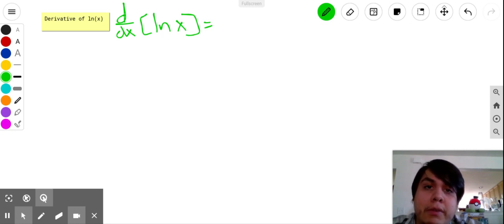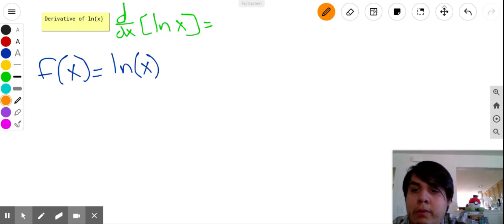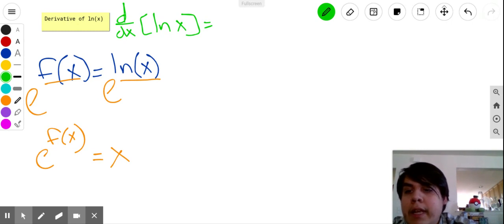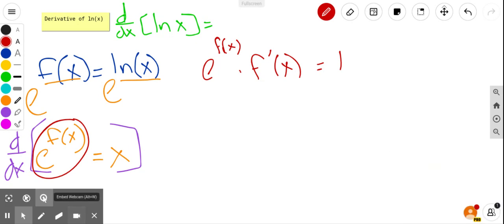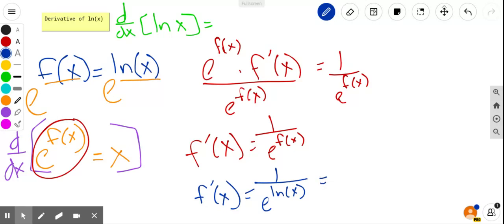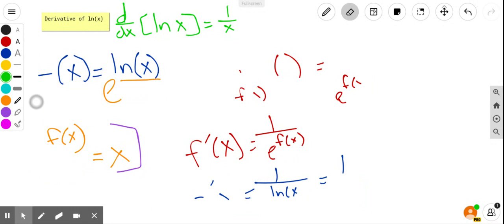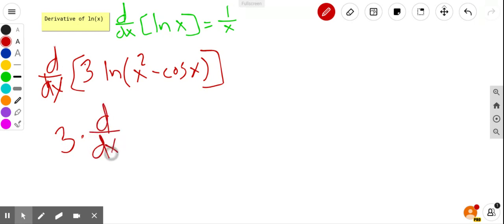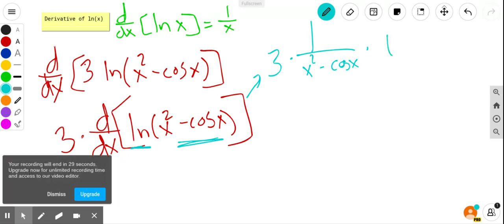derivative of ln(x)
How to find the derivative of the ln(x) using an early transcendental approach.